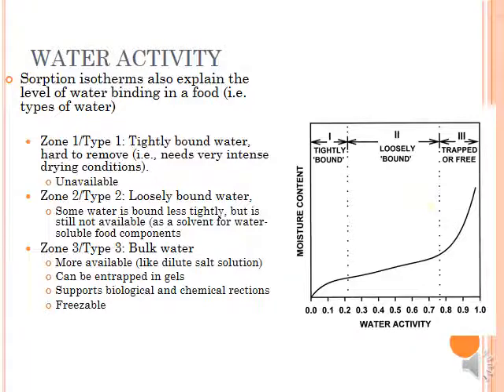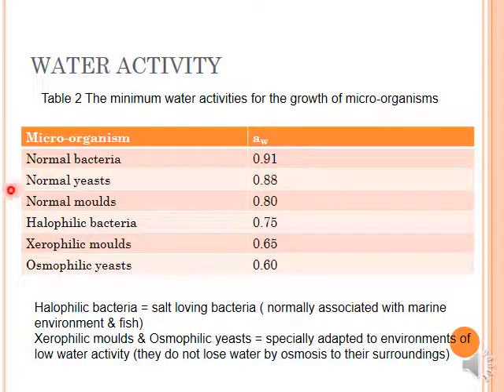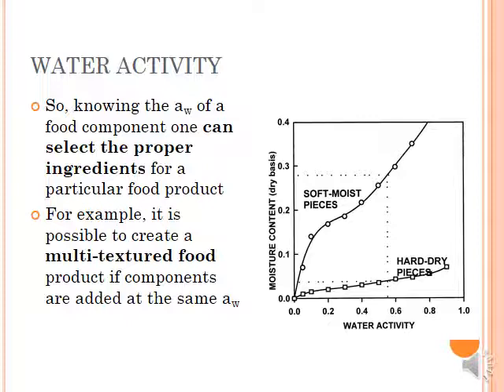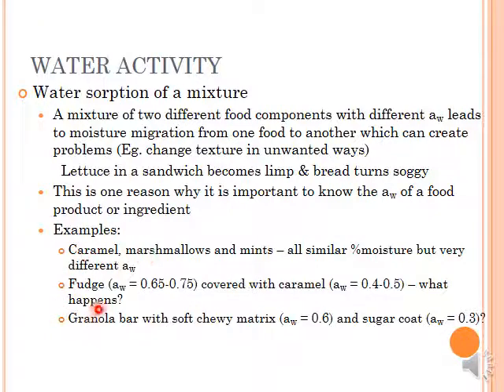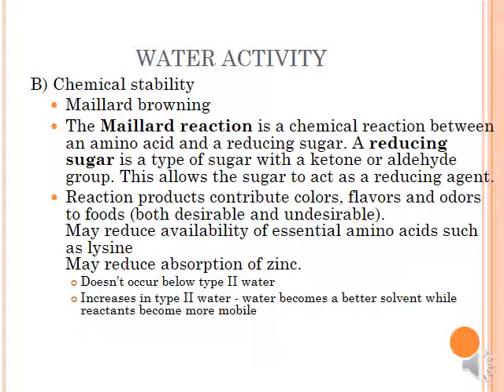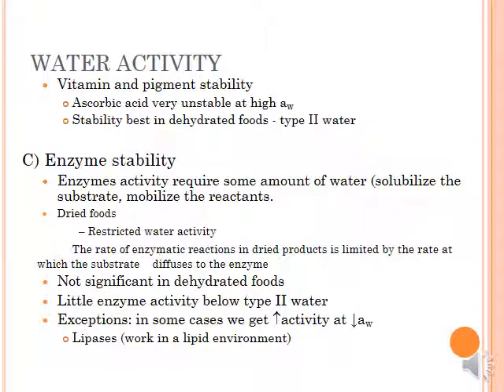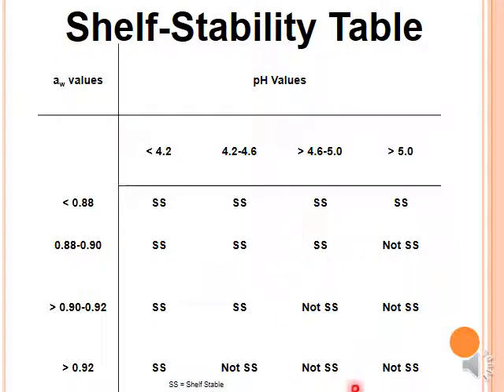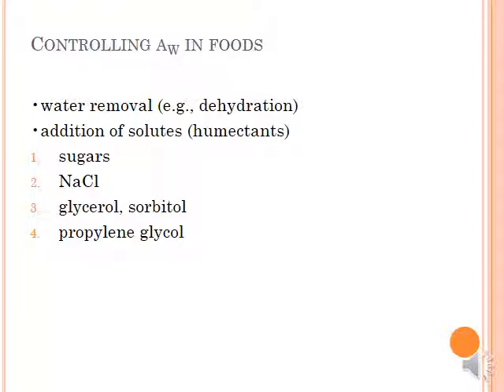LU1 Introduction to Food Chemistry part 2